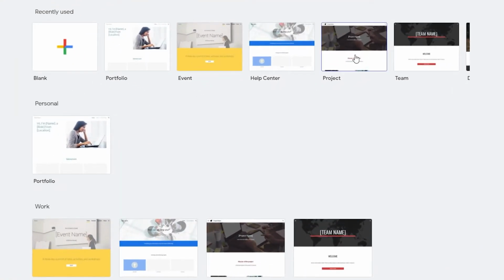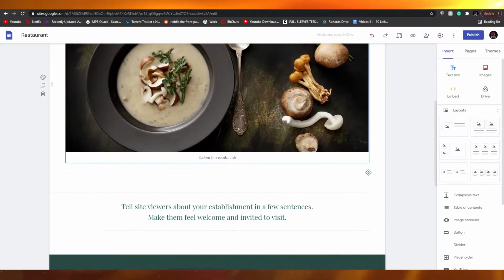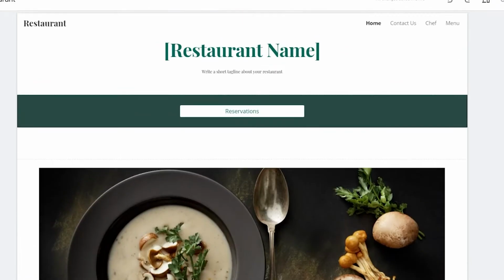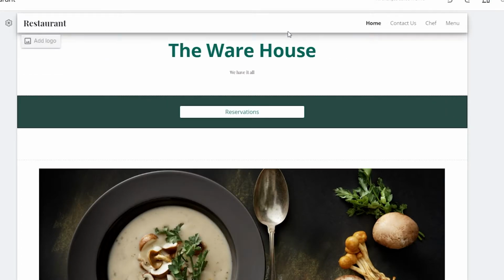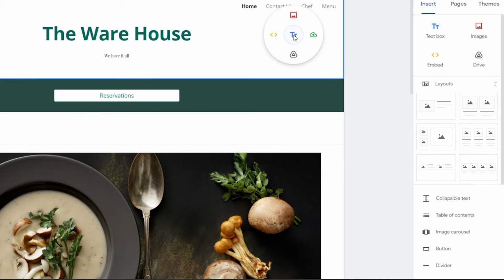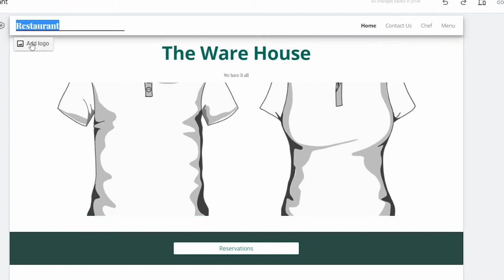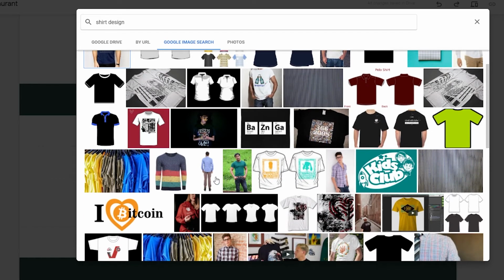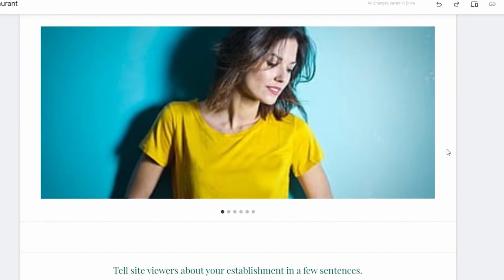Google Sites: Set up a FREE Store & Sell Products for FREE in 2025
In this video I show you how you can Setup a Free Store and Sell Products For Free in 2025 using Google Sites as a Complete Beginner.